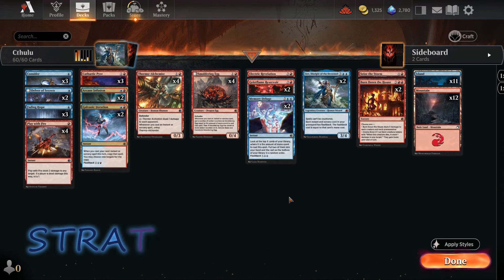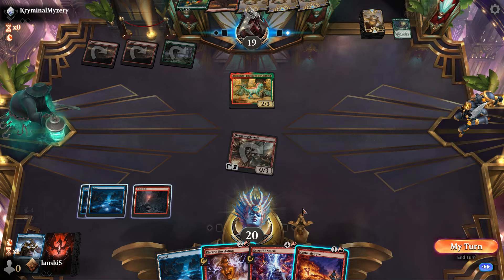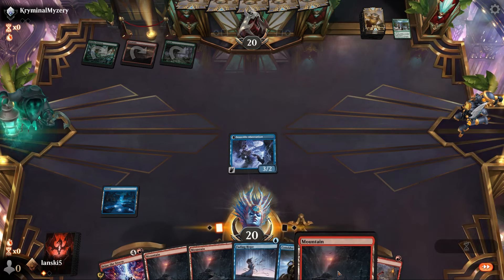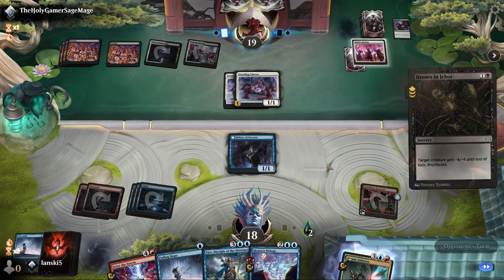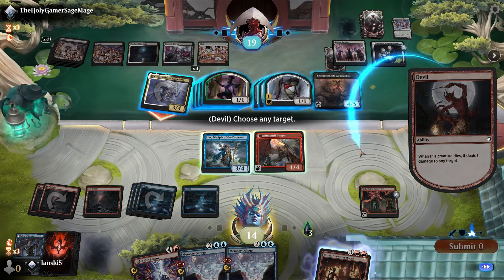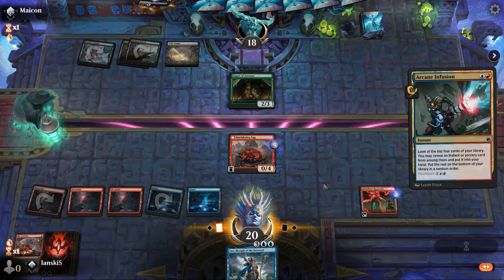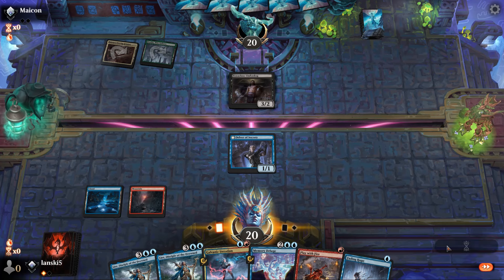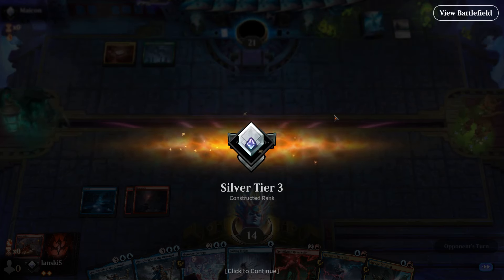This Izzet Block Deck makes Opponents salty | One does not simply beat the Izzet Block Deck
🔥 Welcome to the latest episode featuring an exciting Izzet Block Deck from the Innistrad Midnight Hunt set! 🧙
This deck stands out with its competitive edge, making it a formidable force in the diamond rank. Focused on casting instant and sorcery spells, it introduces a range of creatures synergizing with these spells, including the powerful Smoldering Egg that transforms into a dragon.
With flashback cards and strategic control elements, it promises an engaging gameplay experience. Watch as we explore the dynamics of burn spells, versatile creatures, and game-changing artifacts. Get ready for thrilling matches in the next episode! 🔥🧙‍♂️

00:00:00 Deck Tech
00:03:48 Match 1
00:08:53 Dragon Transformation
00:13:57 Match 2
00:22:46 Ashmouth Dragon in Action
00:24:18 Match 3
00:29:56 Ashmouth Dragon chain reaction